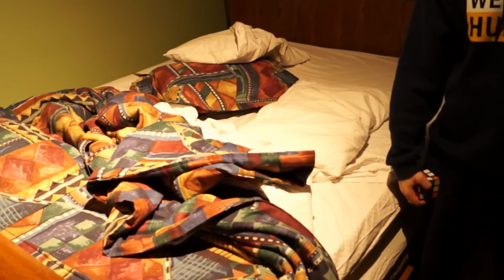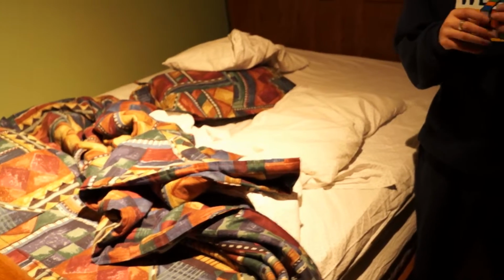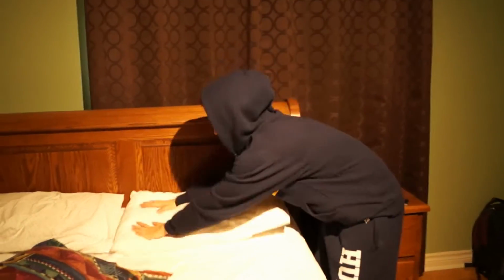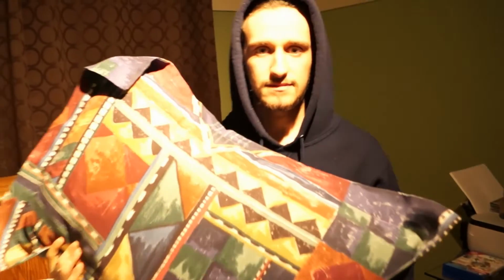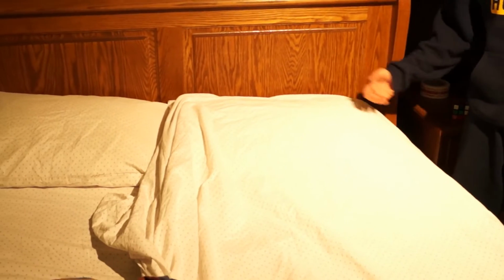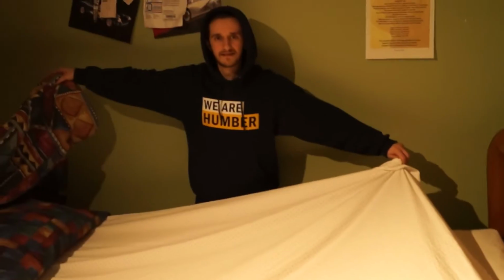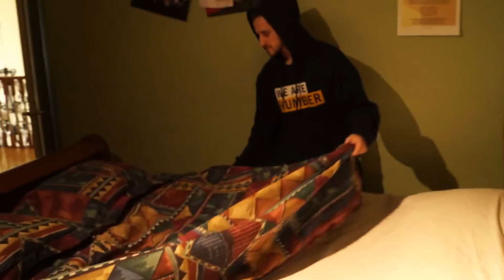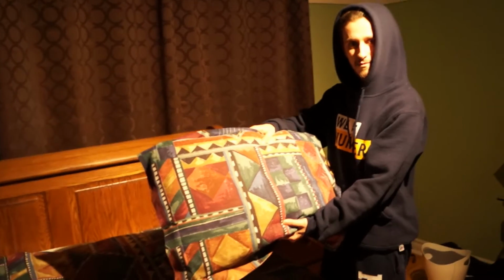How to make your bed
Everything you see is 99% improvised.

Social Media